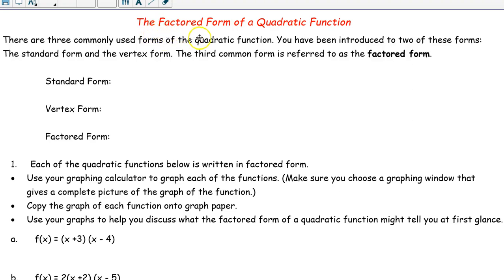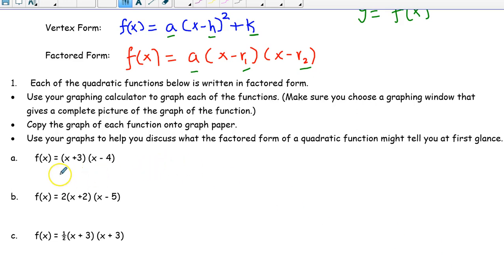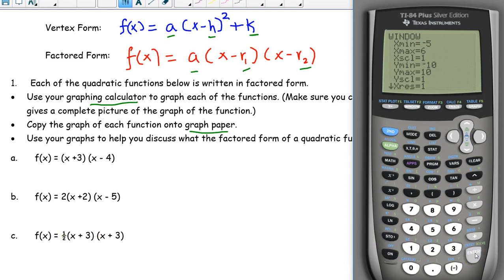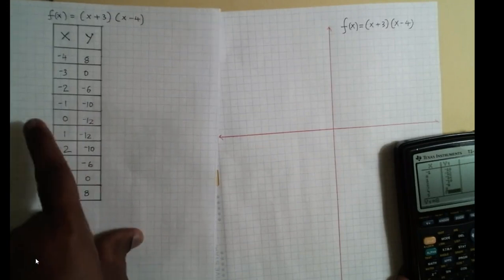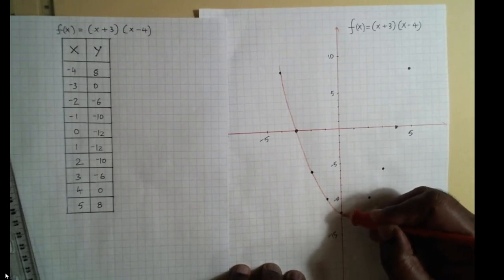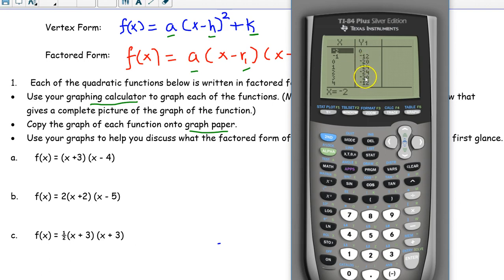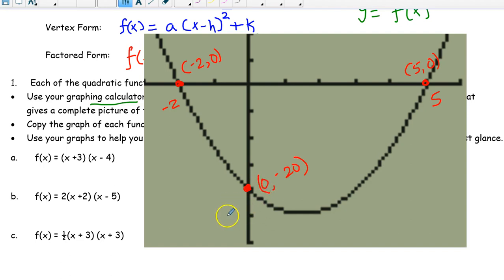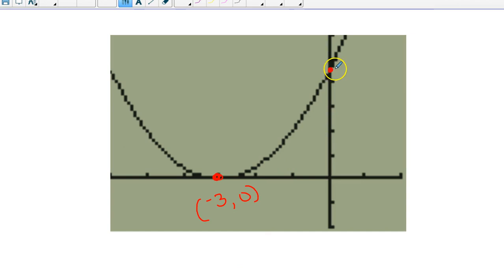Graph of a Quadratic Function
Study the Characteristics of the graph of a Quadratic Function written in factor form.